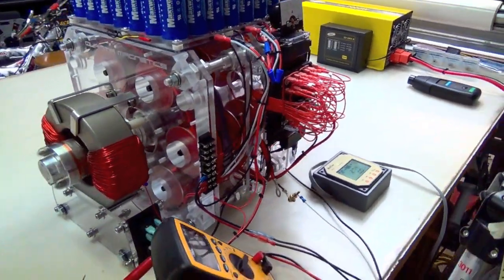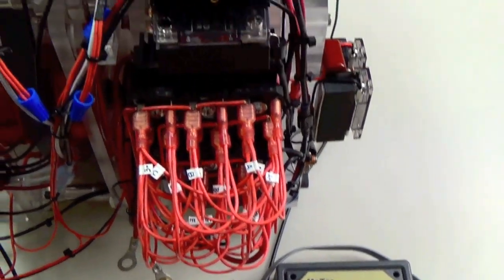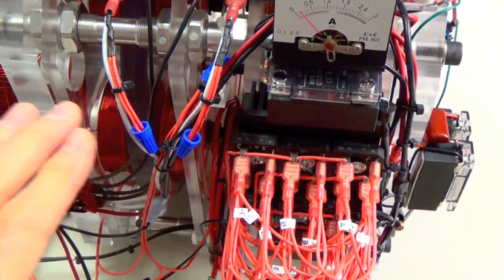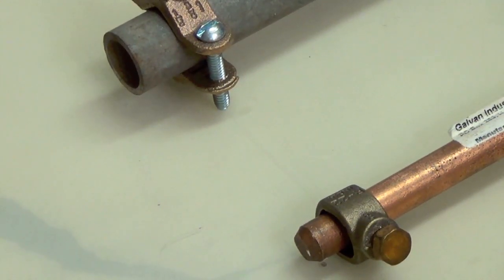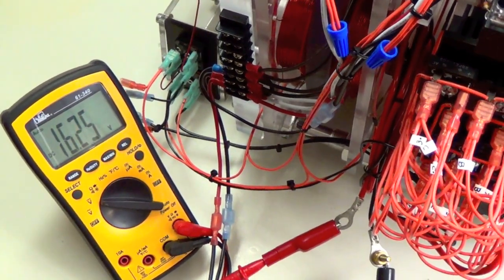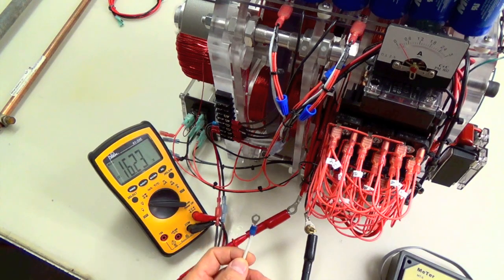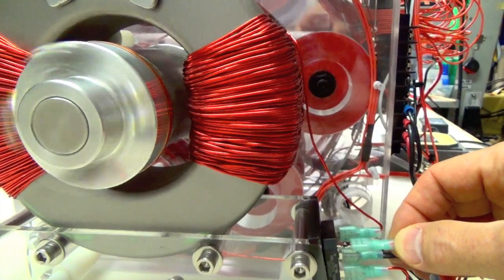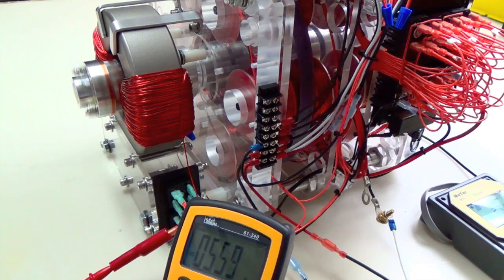559v Out with NO Electric In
Amplified high voltage output from Q3 toroid using new custom circuit with zero friction. Also, a simple dual earth ground method that doubles the charging output from the pulse motor.